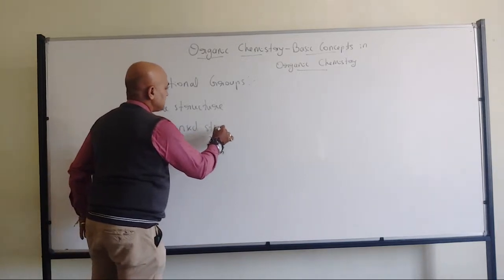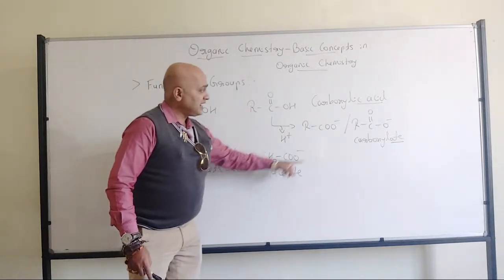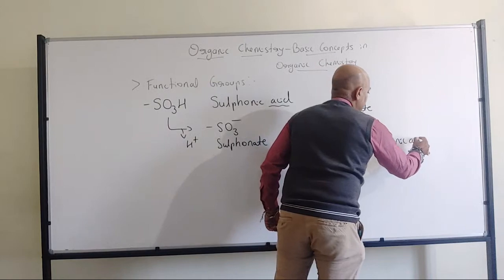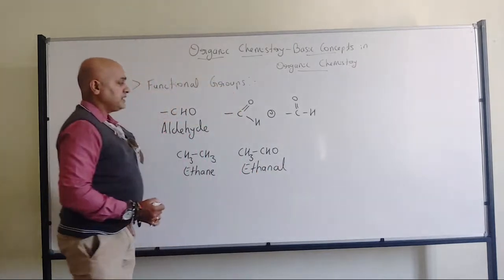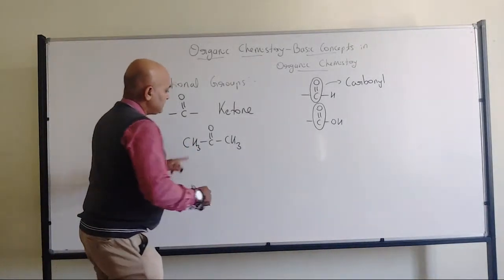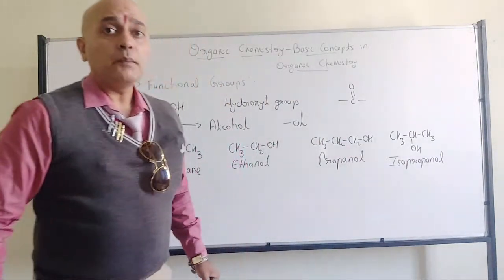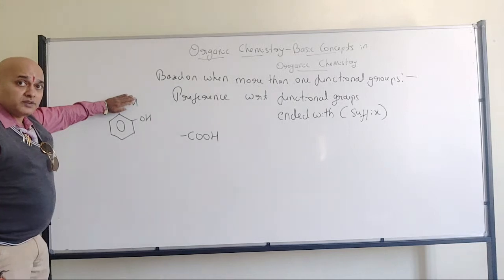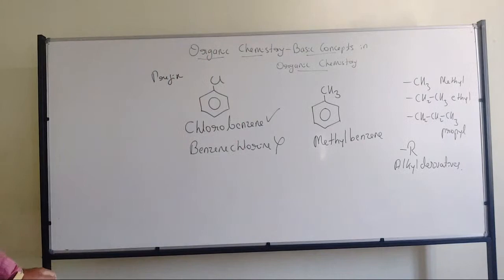Learners Digital| Organic Chemistry _ Basic Principles 3